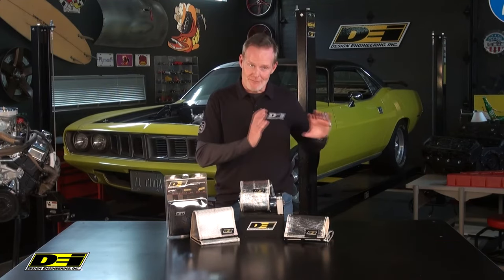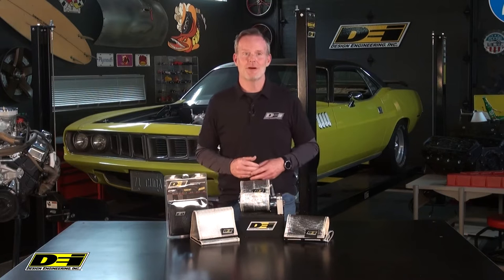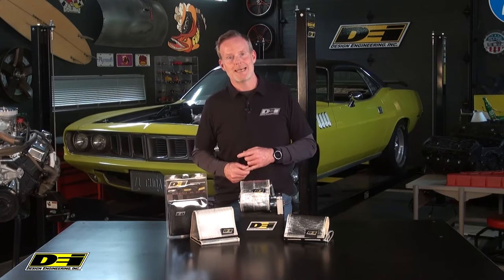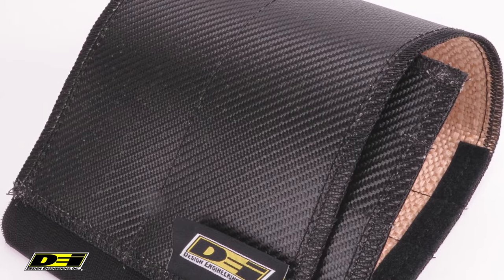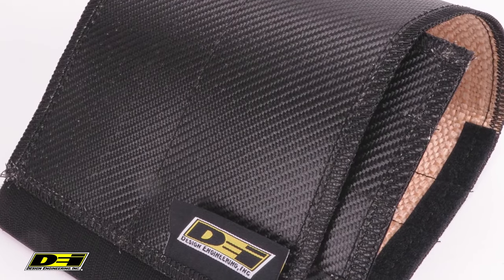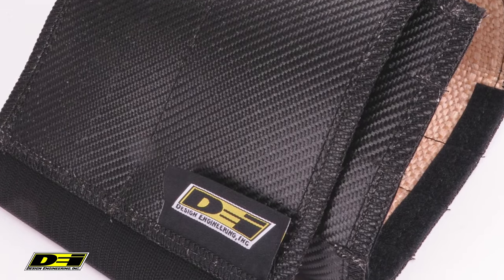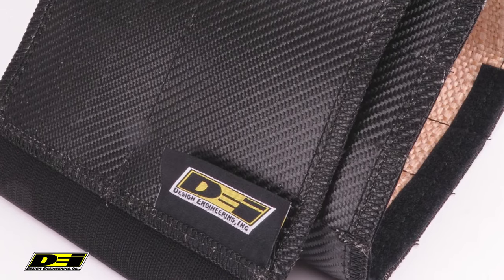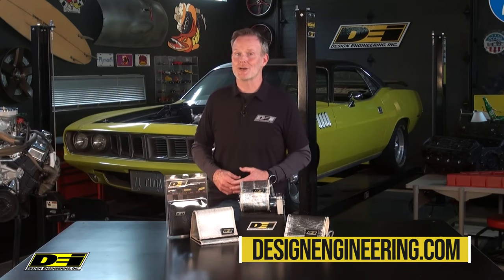Versa Shield Starter Shield from Design Engineering, Inc.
Versa Shields™ solve the problem of failing starters and other components due to heat soak.

Versa Shield was designed to protect starters from potential failure caused by under hood heat soak conditions. Constructed using an aluminized heat reflective material backed with a hi-temp rated glass fiber insulation barrier, Versa-Shield is capable of reflecting radiant heat up to 2000°F. Simply wrap desired component with Versa-Shield and trim excess material. Edges attach to itself using a hook & loop edge closure design. In most cases there is no need to remove component when installing Versa Shield.

•  Universal: Trim length to size
• Edges close with hook & loop design
• Protect master cylinders, cool cans, distributors, fuel pumps & more
• No need to remove starter for installation in most cases

Direct Heat Resistance:   500°F

Radiant Heat Resistance:    2000°F